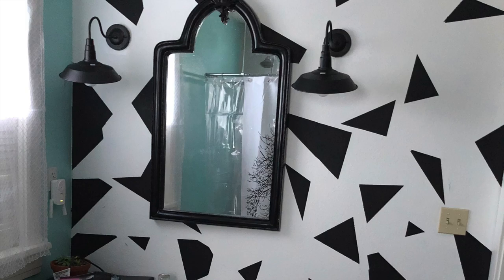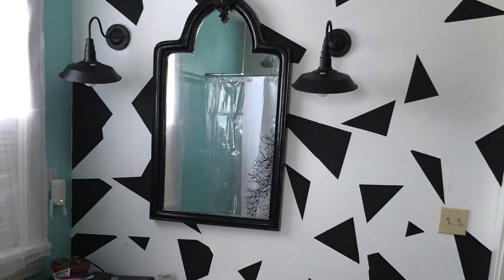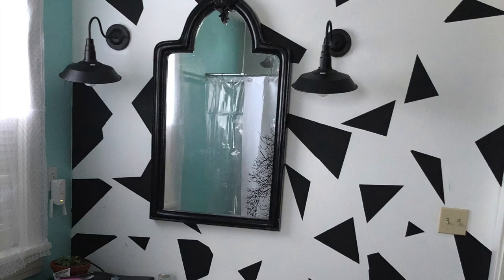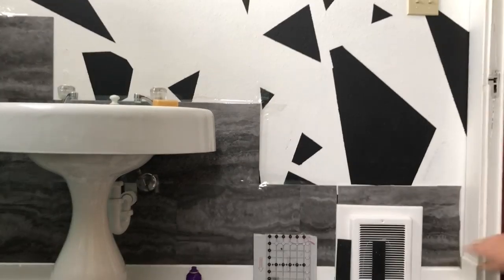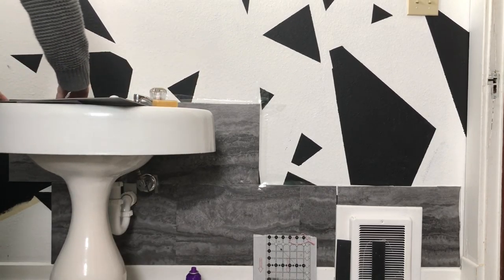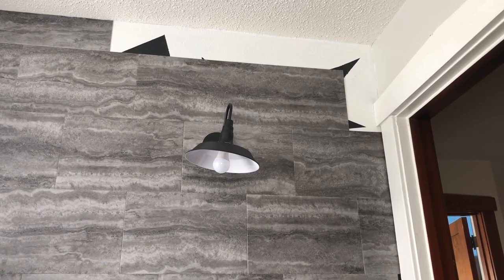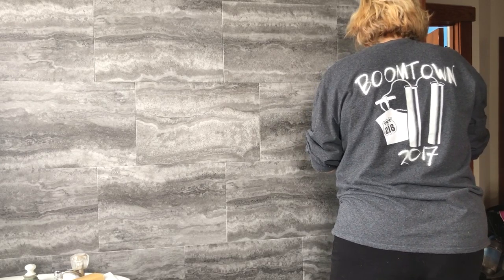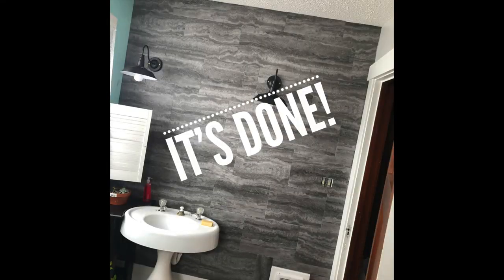Bathroom Reno...It's Done!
Check out out before and after bathroom DIY project!

My other YouTube Channel: Money Saving Momma